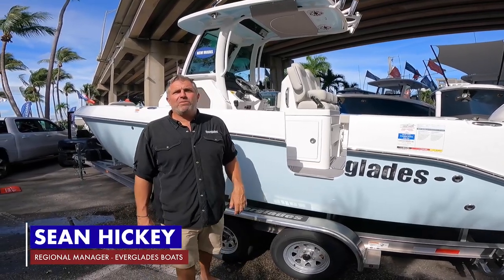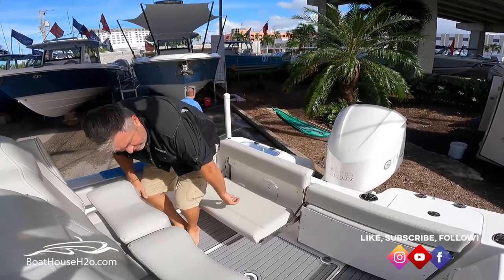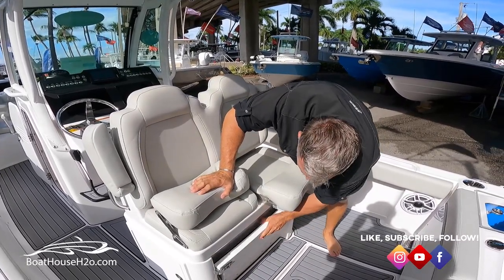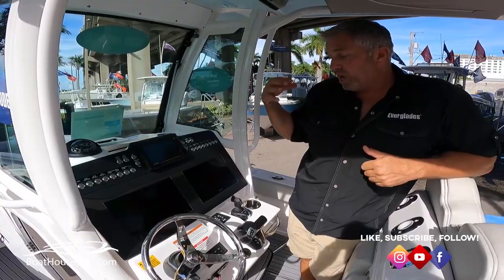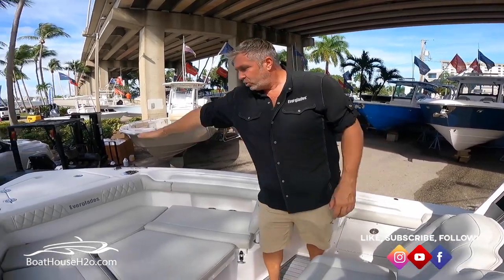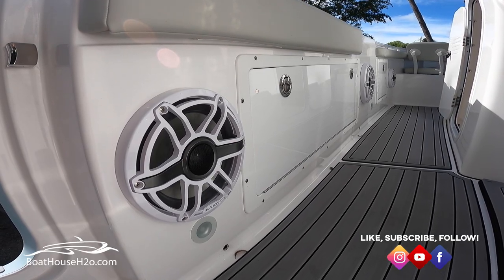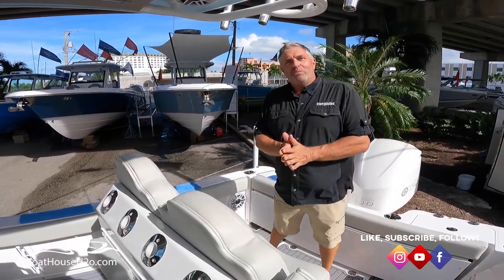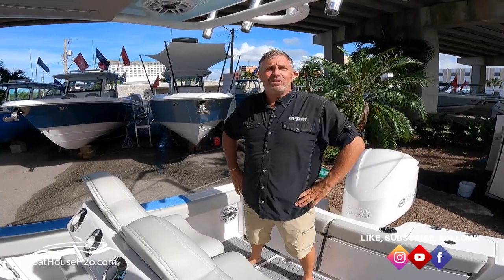2021 235 Everglades Walkthrough Video. www boathouseh2o.com.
Step aboard the incredibly cool and new 2021 235 Everglades Center Console Boat! Sean Hickey from Everglades takes us on an informative tour of this all-new powerhouse!

We have 7 locations! 3 in Florida and 4 in the Midwest!

FLORIDA LOCATIONS

MIDWEST LOCATIONS
Lake Geneva
N2062 S Lakeshore Drive

Lake Country
W73 E Wisconsin Ave

Lauderdale Lakes
N7536 Sterlingworth Dr.

Chicago
515 Bald Knob Rd
Johnsburg, IL 60051